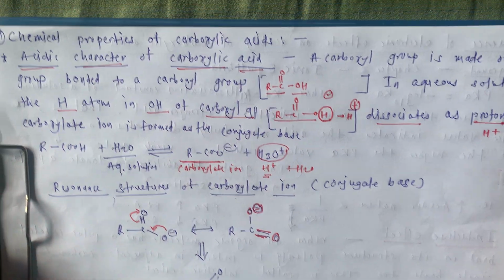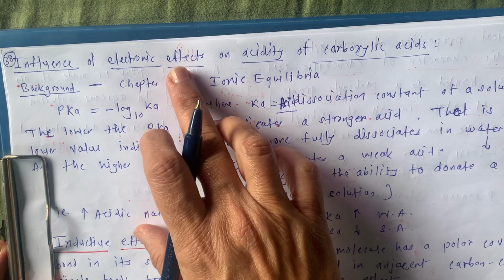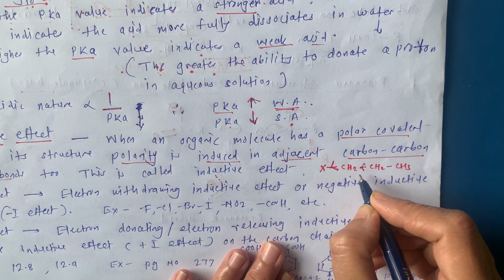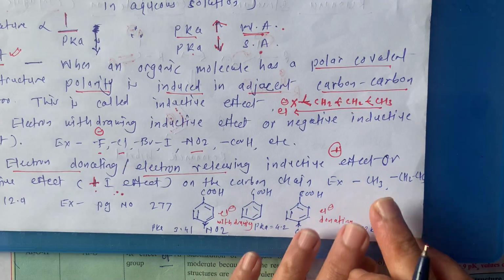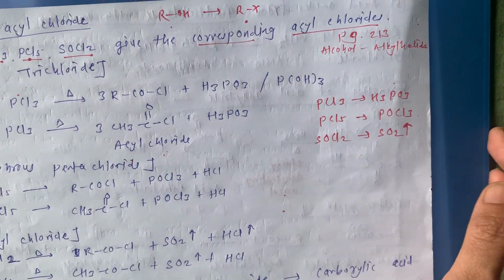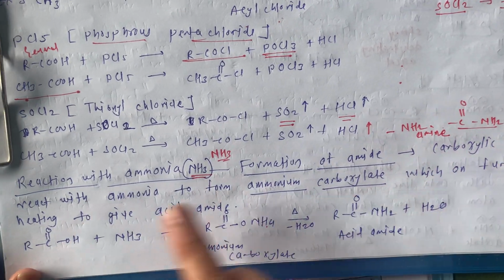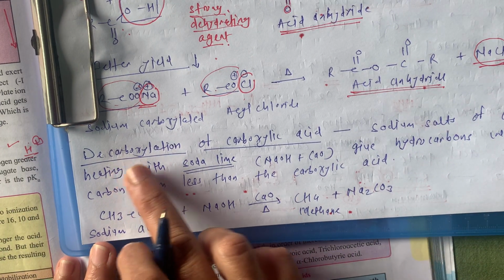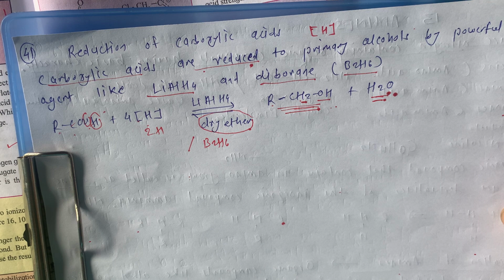Aldehydes, ketones and carboxylic acids 14